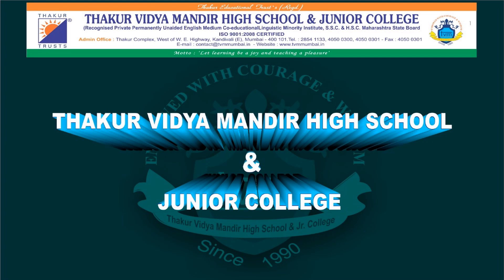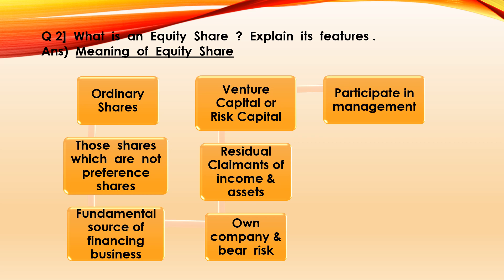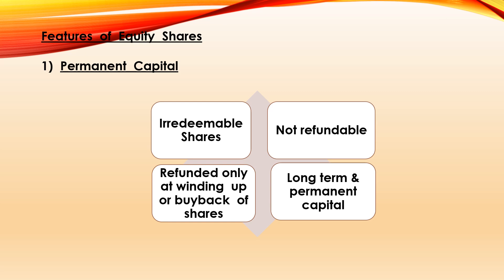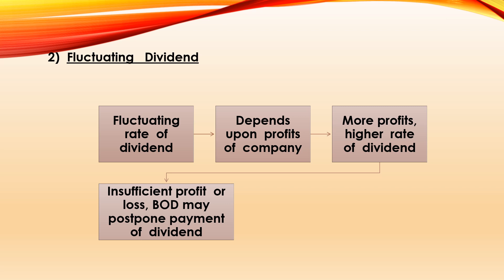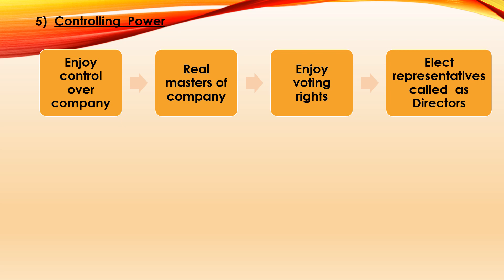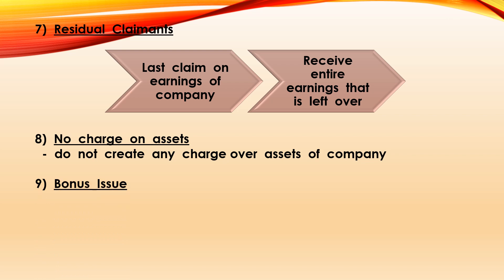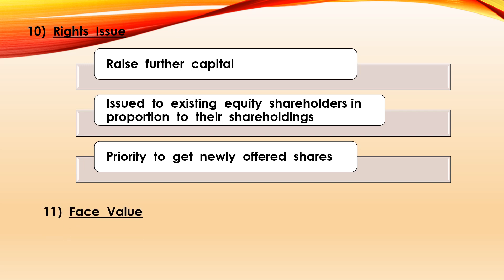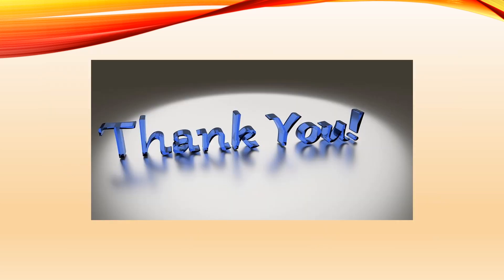XII Secretarial Practice Chap No 2, Sources of Corporate Finance - (Part-II)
Std: XII
Subject: Secretarial Practice
Chapter No: 2
Topic: Sources of Corporate Finance
Part: II
Made by Ms.Sheetal Suchak